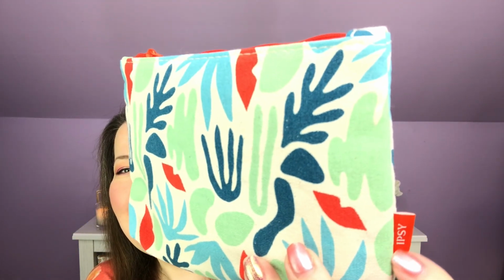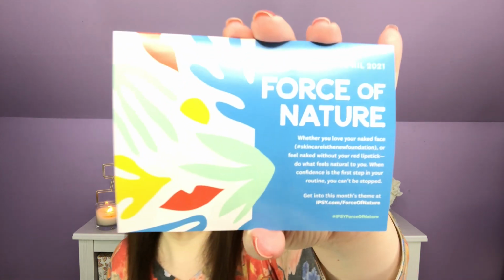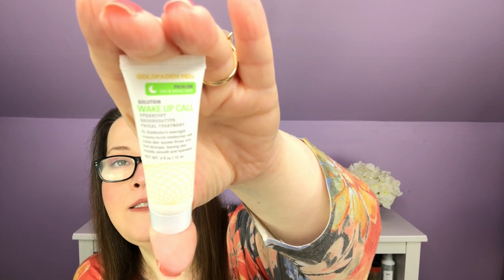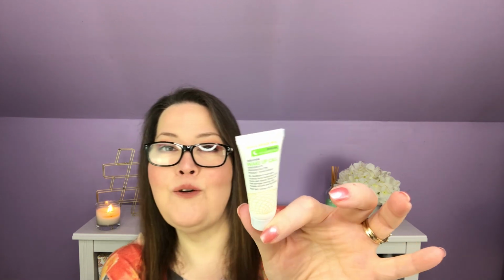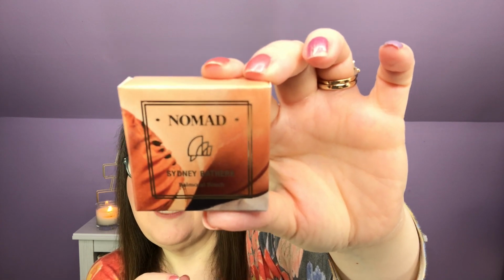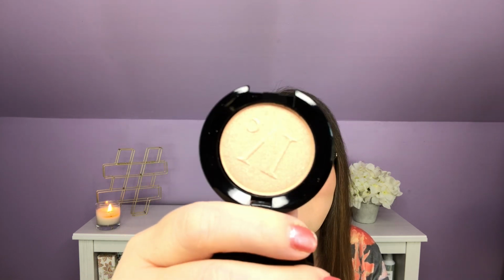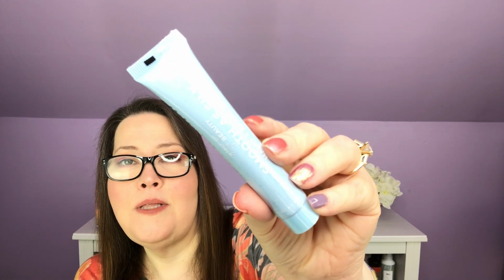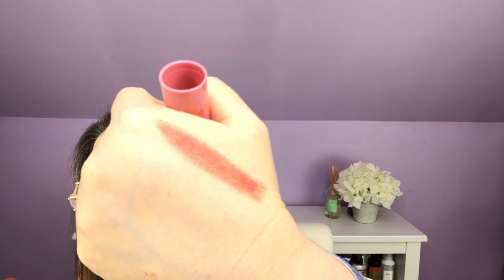Ipsy Glam Bag Unboxing April 2021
Nothing beats the Ipsy original!  I love that we get to choose an item and they work with our profiles!

Vine Oh!

If you purchase an annual subscription through this link, you will receive your first box for $1!

Causebox
$10 off your first box!